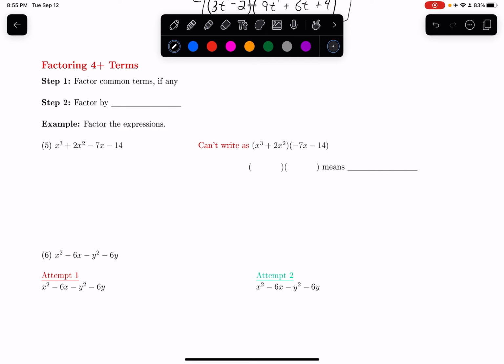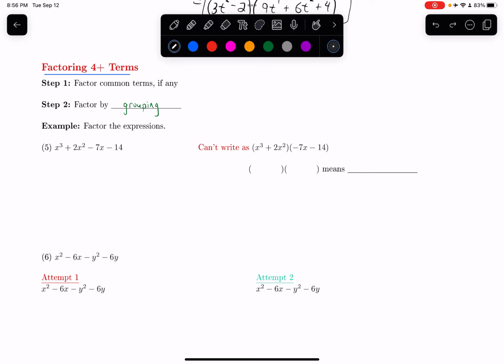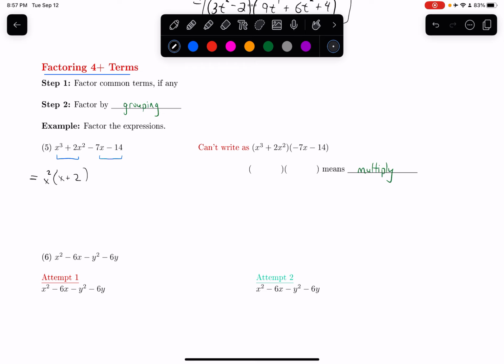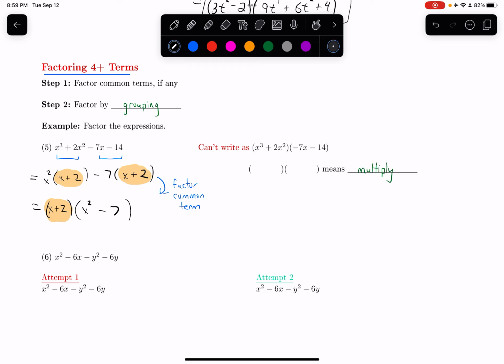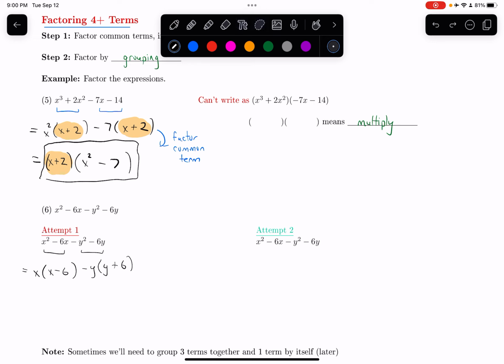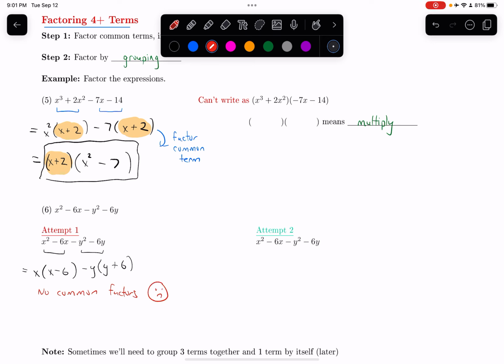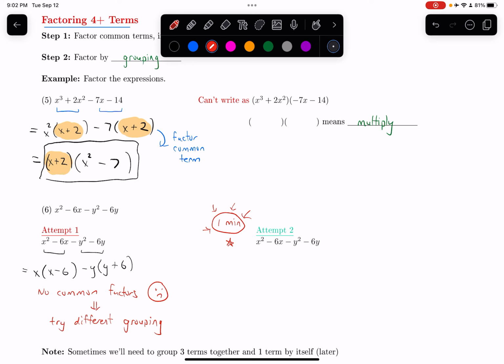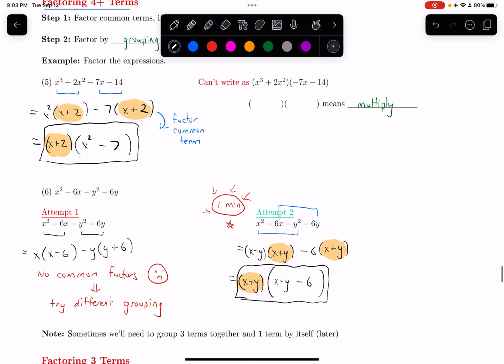1.4 Factoring || 4+ Term Expressions with Grouping || Precalculus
@0:00 Grouping example
@3:57 Incorrect grouping
@6:33 Correct grouping